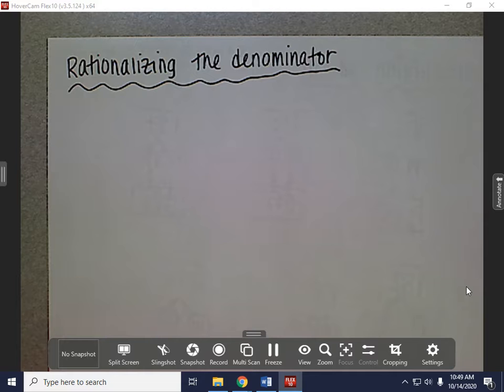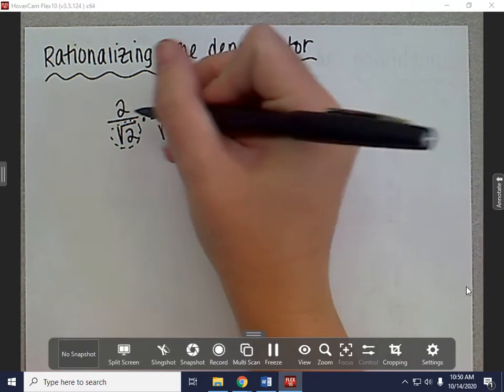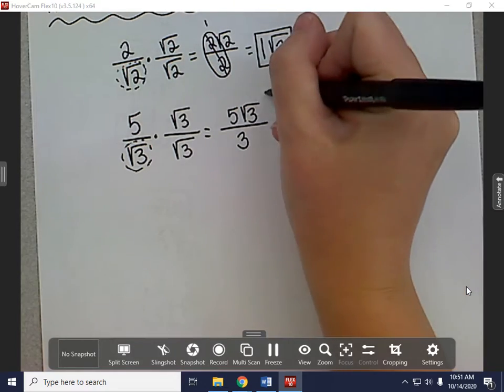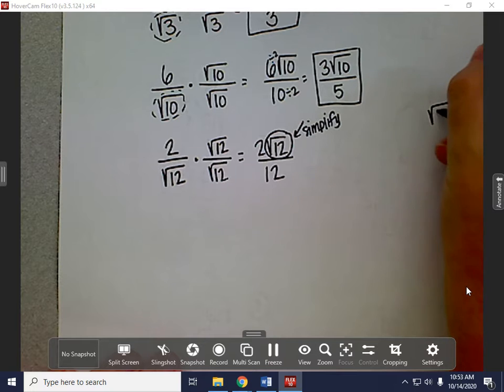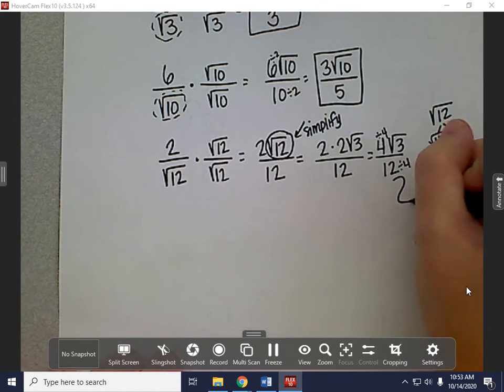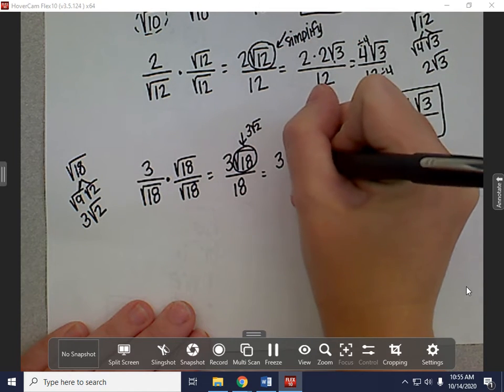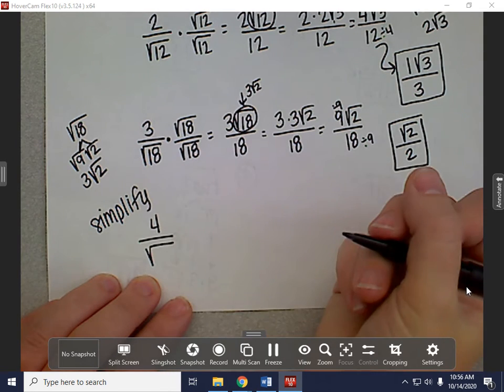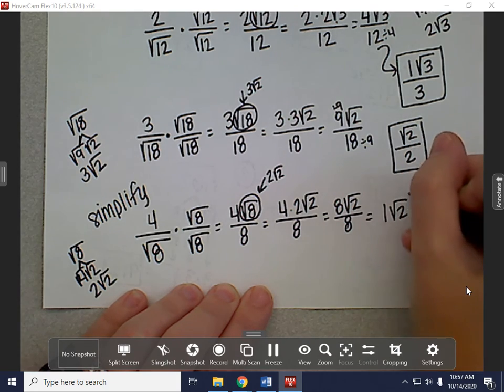Rationalizing the Denominator lesson